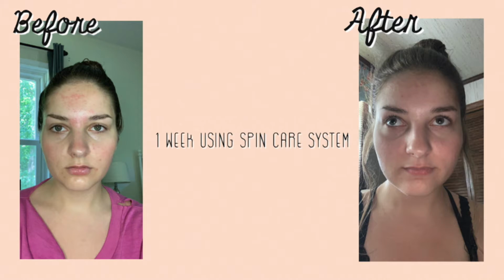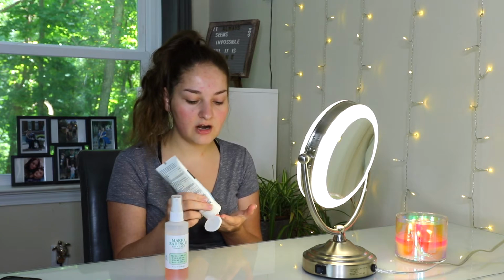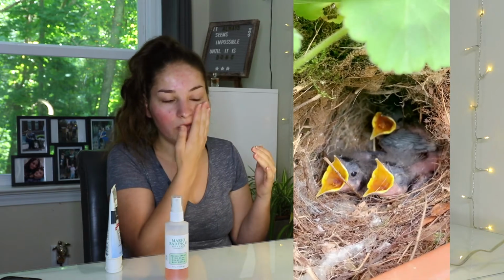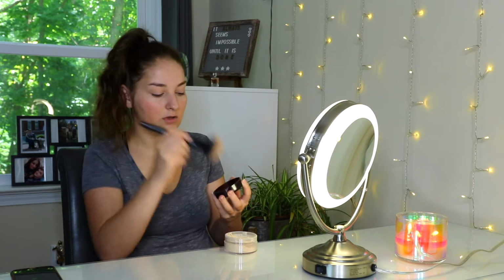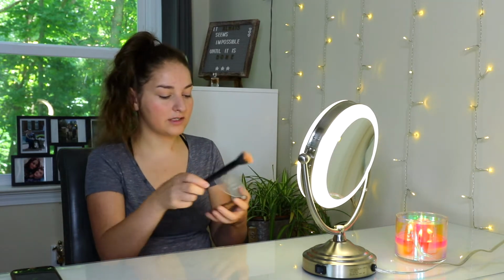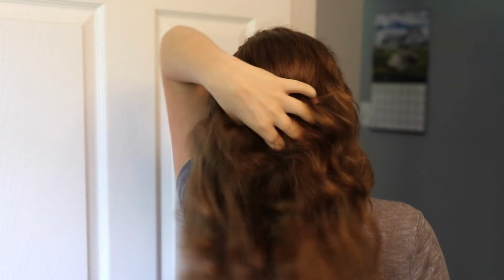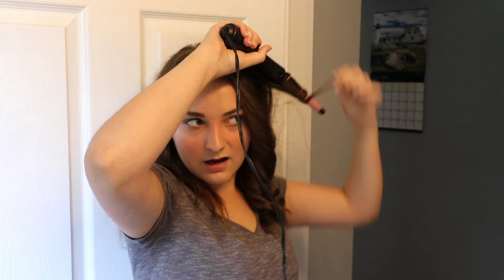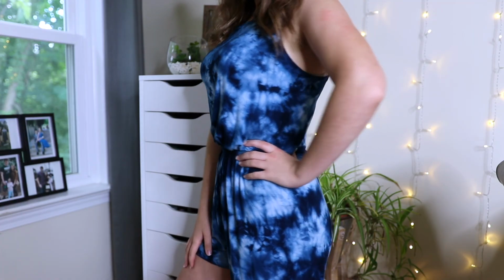✰ chit-chat grwm // why youtubers make so much money + brand deals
𝘸𝘦𝘭𝘤𝘰𝘮𝘦 𝘵𝘰 𝘮𝘺 𝘥𝘦𝘴𝘤𝘳𝘪𝘱𝘵𝘪𝘰𝘯 𝘣𝘰𝘹
hello guys! in this weeks video I am going to be doing a chit-chat grwm for the 4th of July! I will be touching on subjects like small youtuber brand deals, why youtubers make so much money, and why influencers are so valuable. I hope you guys enjoy this chill and laid back video and I hope you have a wonderful 4th of July! See you next Tuesday!

YES LET'S BE FRIENDS ♡
Instagram ↠ tarrahhodge
Twitter ↠  tarrahhodge
Snapchat ↠ tarrahhodge
Spotify ↠ Tarrah Hodge

 © C O P Y R I G H T   C R E D I T S ©
I do  N O T  own the rights to any of this music.

thank you for 1.5k!